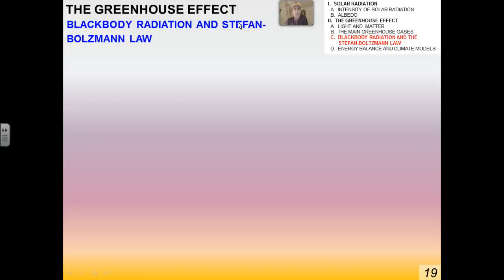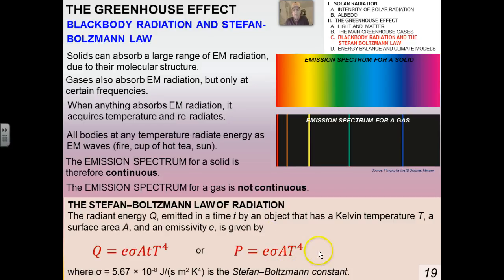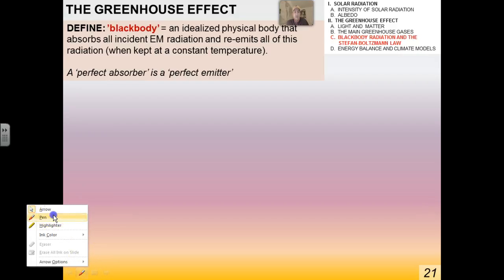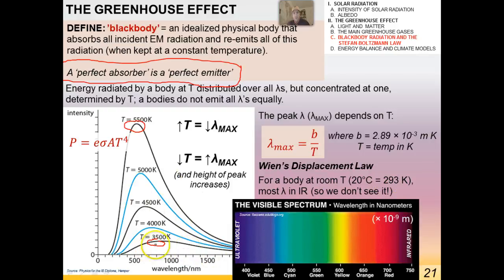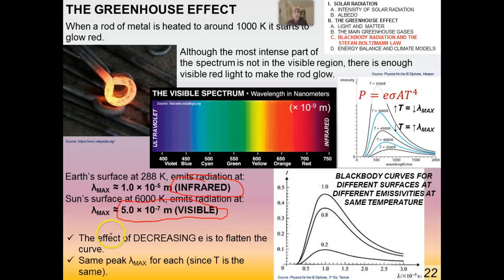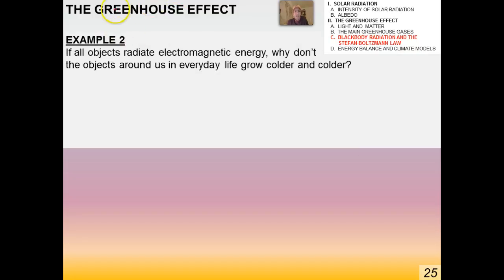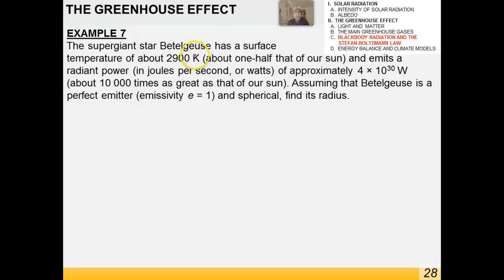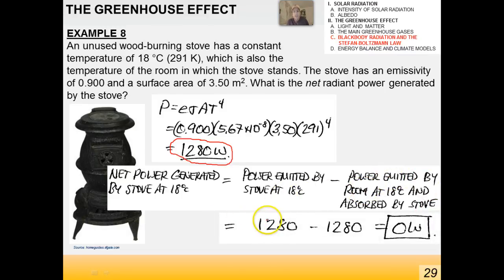8.2.3 Blackbody Radiation, Energy Balance (19-33)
IB Physics lecture on the physics behind the energy balance of Earth's atmosphere and its natural environment.